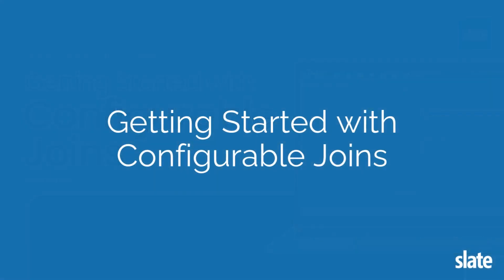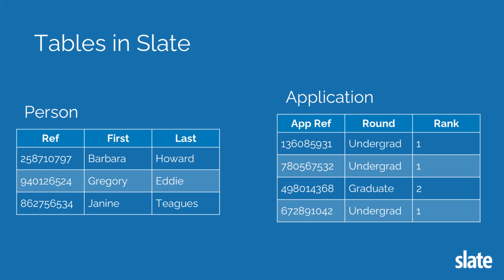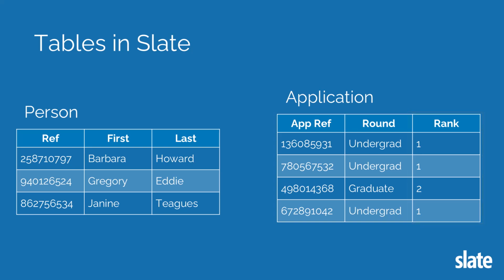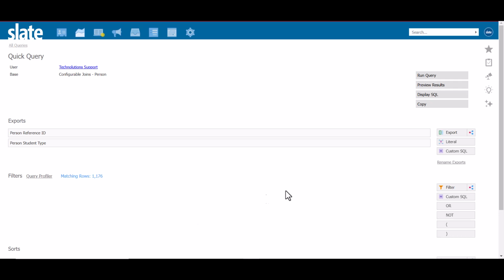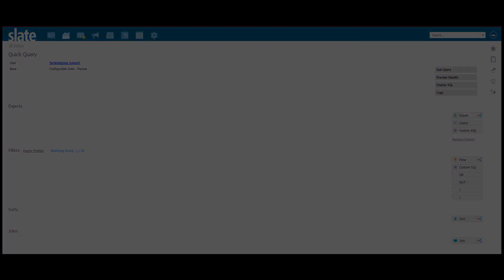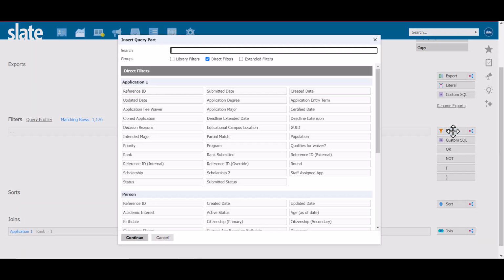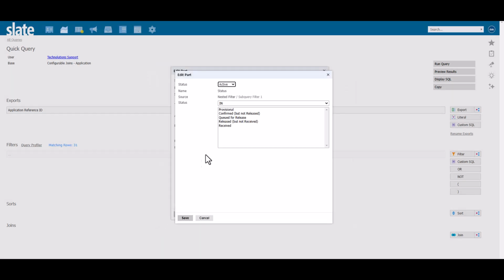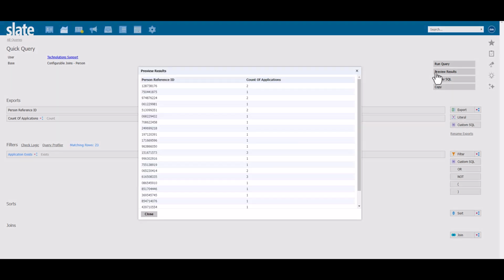Getting Started with Configurable Joins